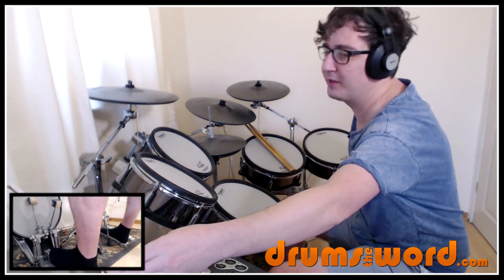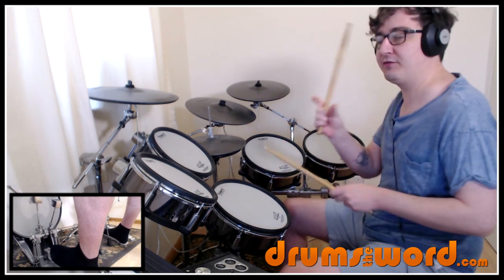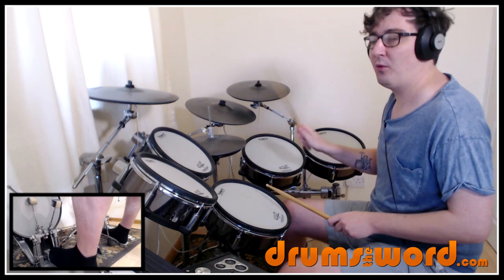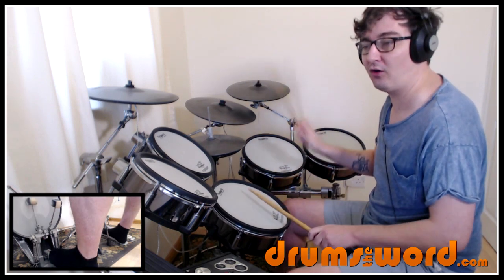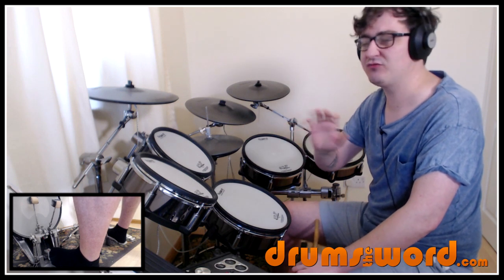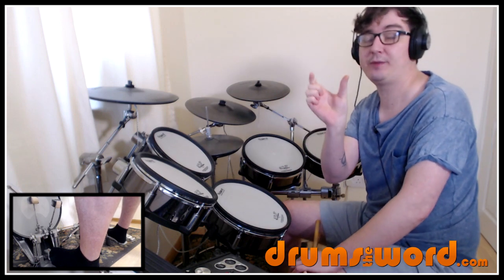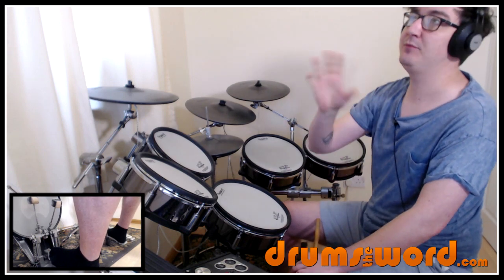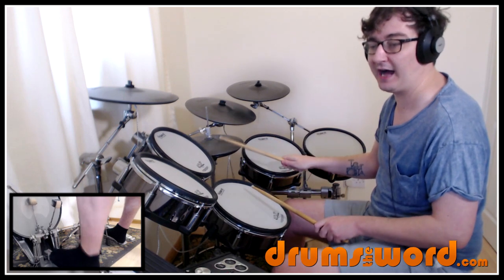★ 1979 (Smashing Pumpkins) ★ FREE Video Drum Lesson | How To Play DRUM BEAT (Jimmy Chamberlin)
In this free video drum lesson, I want to teach you the main drum beat from the song "1979" by Smashing Pumpkins featuring Jimmy Chamberlin on drums.

The song features a relatively simple two bar drum beat which I show you how to play. The second part of the lesson shows you how to play the more advanced version that you hear on the recording itself.